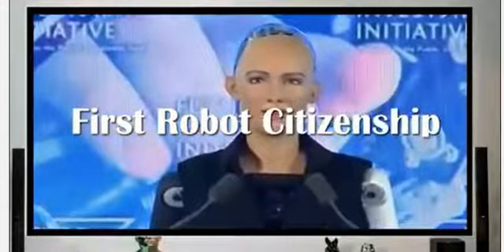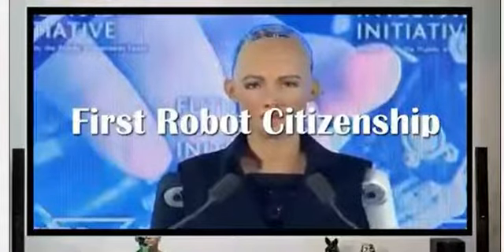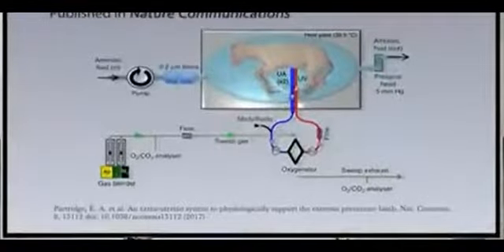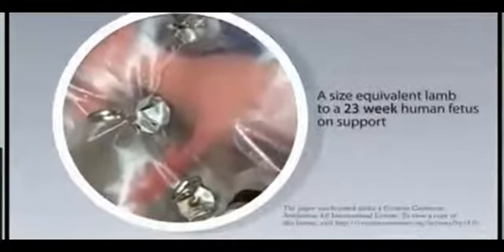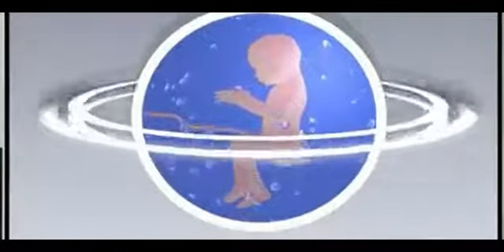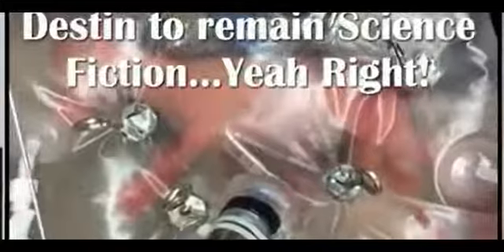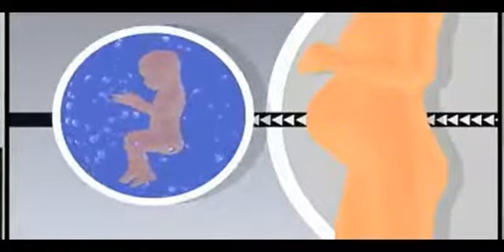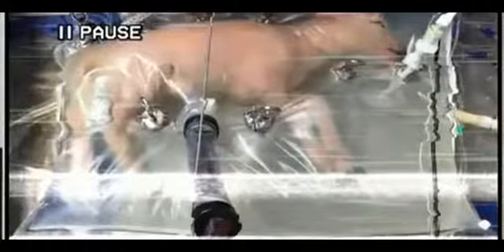artifical wombs for HUMANS 2017,meet a saudi AI Liar